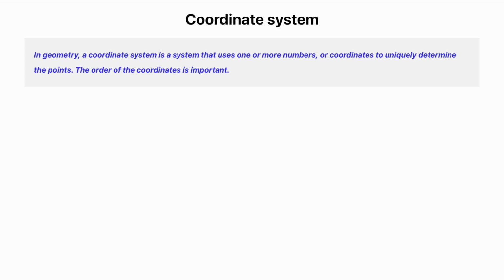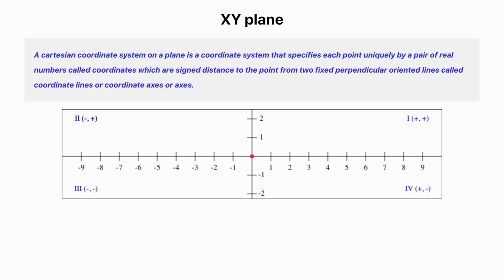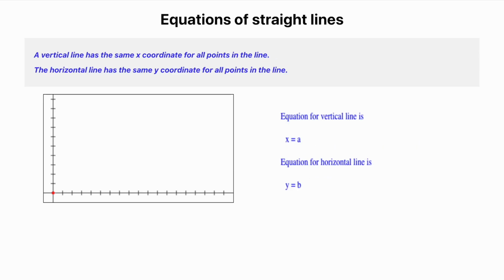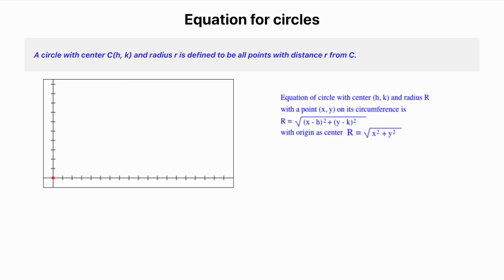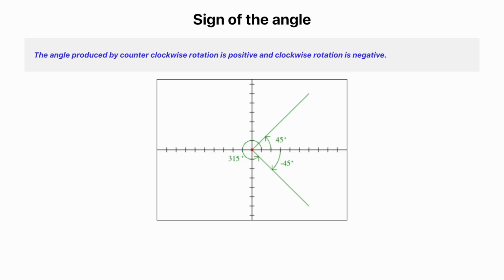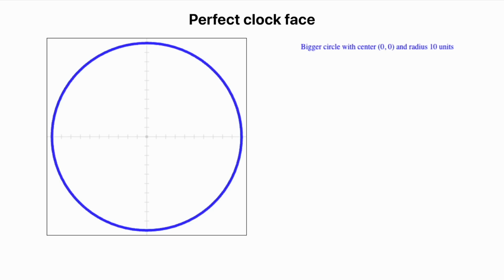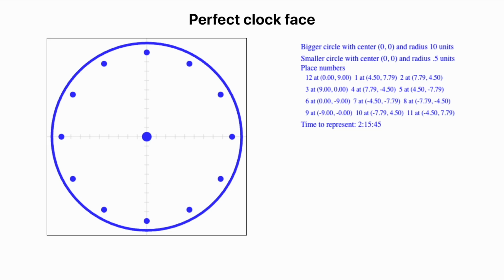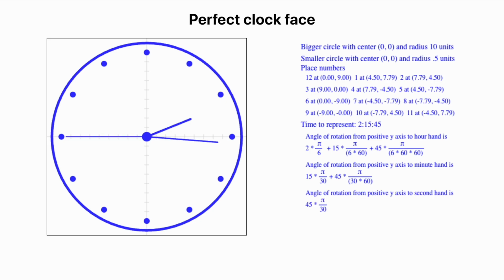Cartesian coordinate system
Sources:
Precalculus mathematics in a nutshell Geometry, algebra, trigonometry by George Finlay Simmons.
Calculus Know-It-ALL Beginner to Advanced, and Everything in Between, by Stan Gibilisco

In perfect clock, It is number 1 not number 11. For number 1, we have to rotate 30 degrees clockwise direction from number 12